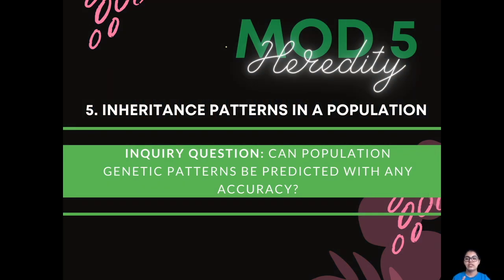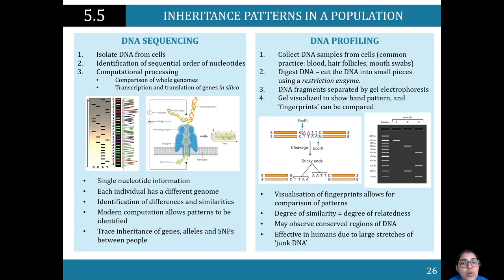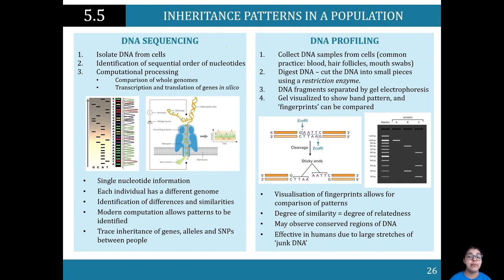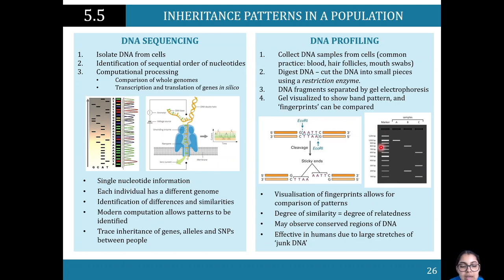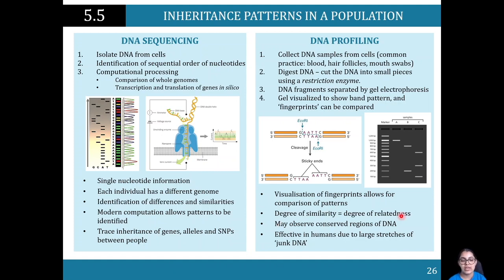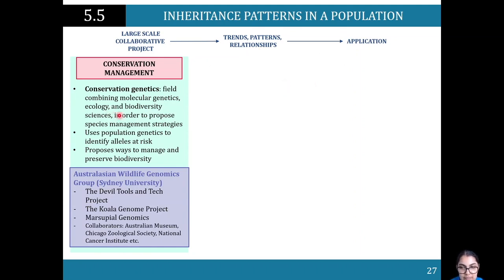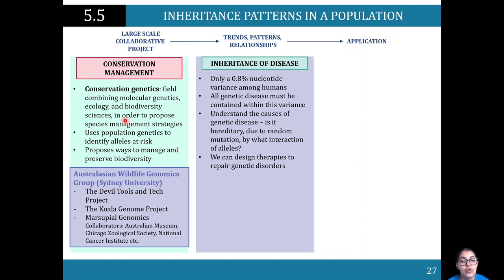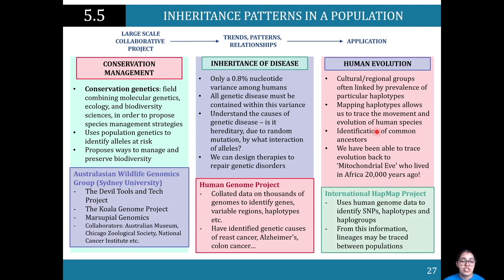HSC Biology Y12 - Inheritance Patterns in a Population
An expert summary on Inheritance Patterns in a Population! Covers everything you need to know to answer simple and complex questions on the topic.